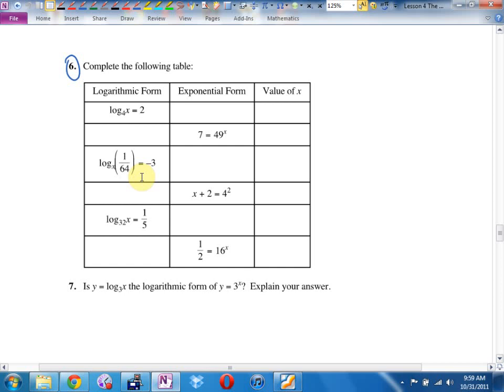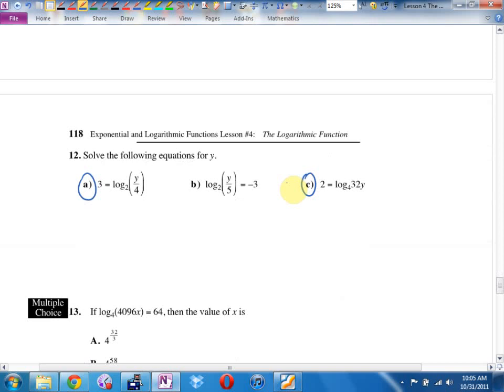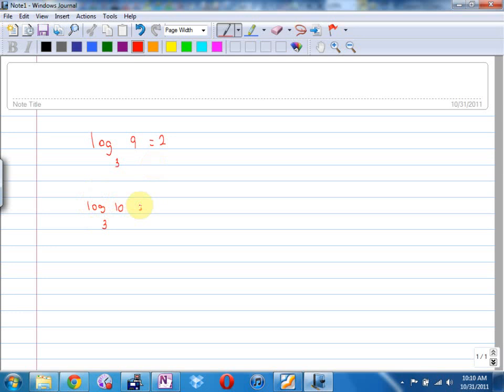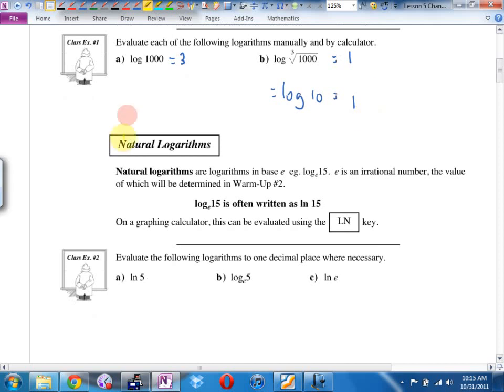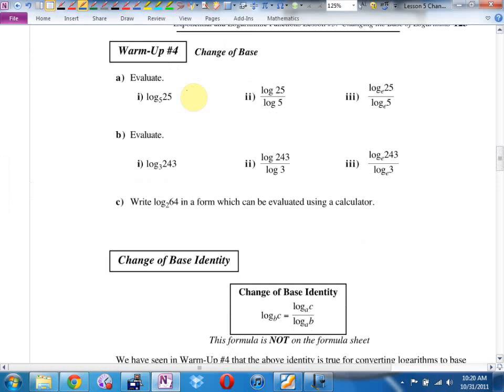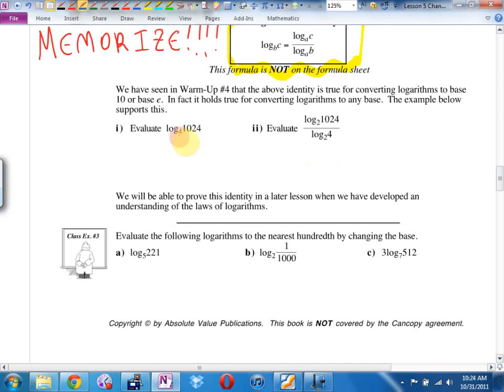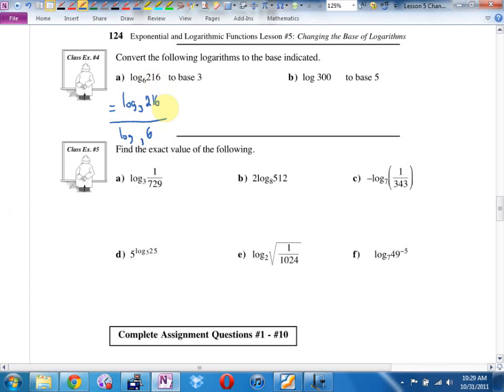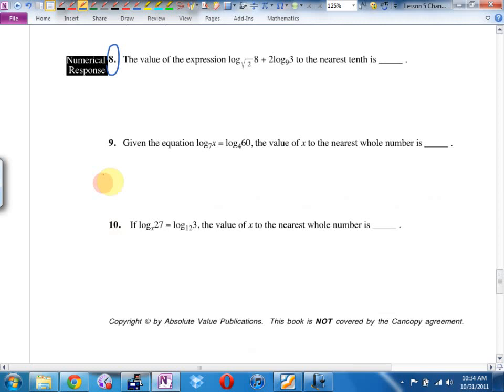Math 12 U2L5 Changing the Base